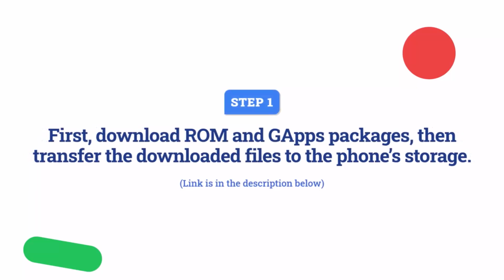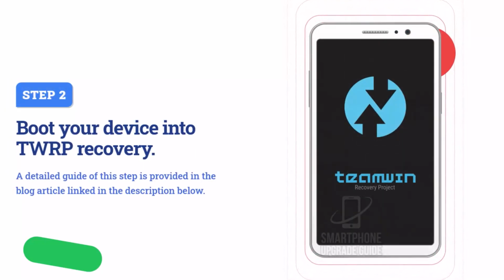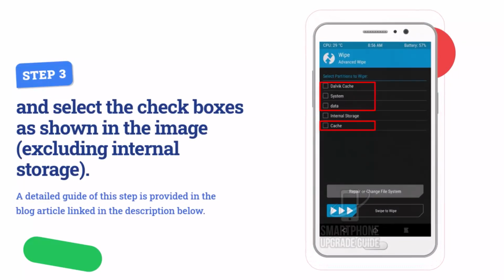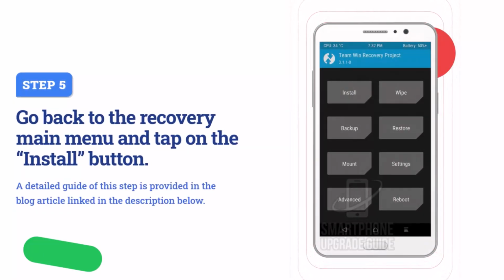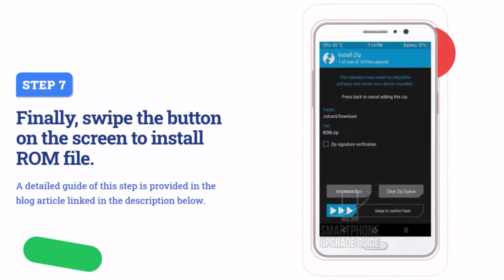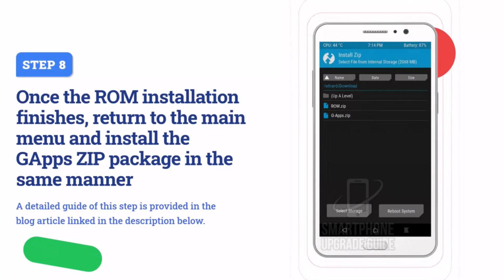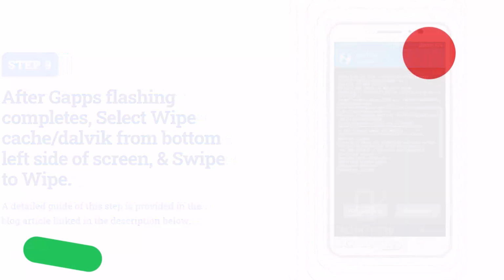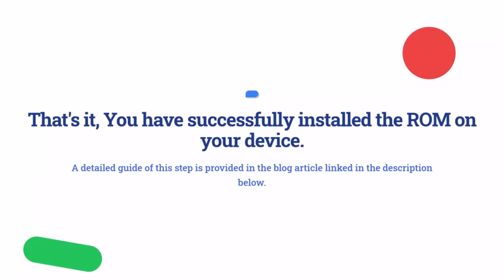Install Android 16 on Xiaomi 12S Ultra (LineageOS 23) - How to Guide!